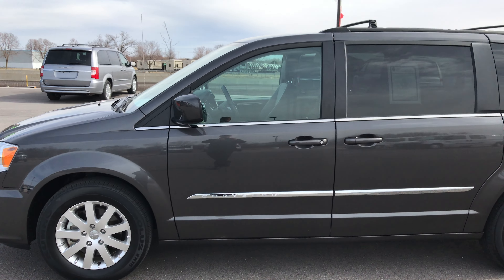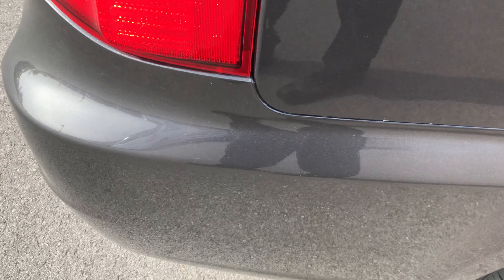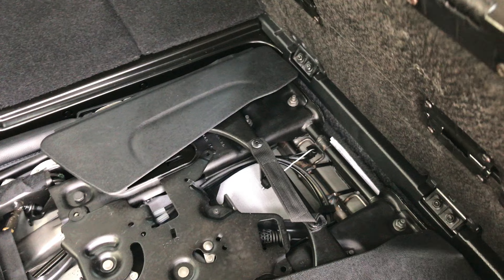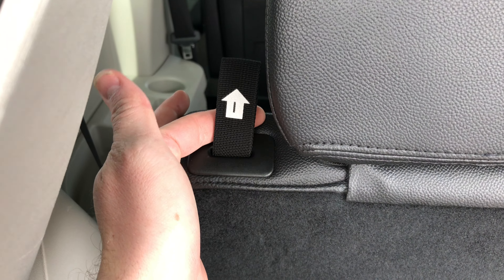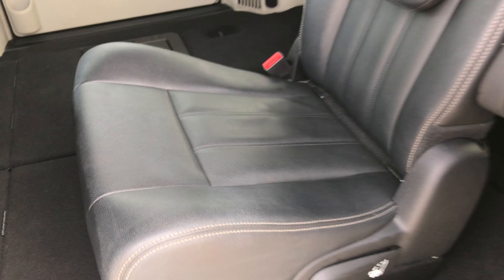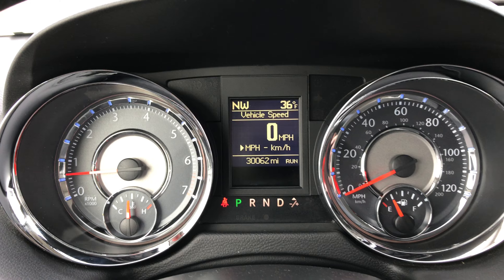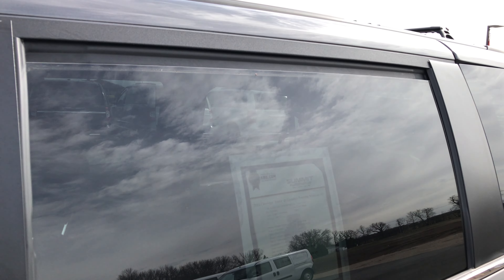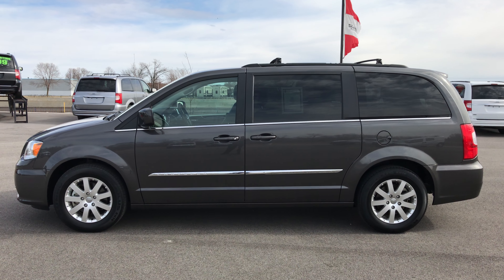2016 CHRYSLER TOWN AND COUNTRY USED MINIVAN FOND DU LAC WI $20,999 SOLD! 8952X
STOCK: 8952X
PRICE: $20,999
MILES: 30,017
MAKE: CHRYSLER
MODEL: TOWN & COUNTRY

1 Owner! Clean Title History! 3.6 Liter DOHC V6 Pentastar Engine with E85 Capabilities, 283 Horsepower, Four Door with Dual Power Sliding Side Doors, Stow 'N Go Seating Stow-N-Go, Touring Package, 6 Speed Automatic Transmission with Optional Manual Tap Shift, Front Wheel Drive FWD, Factory TV / DVD Player Rear Entertainment System RES, Reverse Backup Camera Rearview Camera, Power Driver's Seat, Non Smoker, Black Ebony Leather Seats, Captains Chairs, 2nd Row Quad Seating Quads, 3rd Row Seats Bench Seating, Seven Passenger 7, Heated Power Mirrors, Electronic Stability Control Traction Control ESC, Kumho Solus KH16 225/65 R17 Tires, Factory Alloy Rims Premium Wheels, Four Wheel Disc Brakes, Fog Lights, Roof Rack Luggage Rack, Chrome Trimmed Grill, AM / FM Radio Tuner, Sirius/XM Satellite Radio Capabilities Sirius / XM, CD Player, U Connect Hands Free Bluetooth Hands-Free Phone System Blue Tooth, Auxiliary MP3 Jack Portable Audio Connection, USB Jack Portable Audio Connection, 28 GB Hard Drive MyGig, Keyless Entry System, Power Raise and Close Rear Gate, Rear Window Defroster, Adjustable Height Seatbelts, Driver and Passenger Front Air Bags, L.A.T.C.H. Child Safety System, Side Curtain Air Bags SRS Safety Restraint System, 2nd Row Power Windows, Multi-Function Steering Wheel Controls, Homelink System with Three Programmable Buttons for Garage Doors, Lighting Systems & Security Systems, Compass, Outside Temperature Display and Mileage Display, Dual Multi-Zone Climate Control , Rear Air Controls, Factory Floormats, Woodgrain Dash And Door Trim, Air Conditioning AC, Cruise Control, Power Locks, Power Windows, Automatic Headlights Autolamp, Tilt/Telescope Steering Wheel, 115V / 150W Auxiliary Power Outlet, Side Rear Window Power Vents, 3 Year / 36,000 Mile Remaining Factory Bumper to Bumper Warranty, Whichever comes first, 5 Year / 60,000 Mile Remaining Powertrain Factory Warranty, Whichever comes first, Granite Crystal Metallic Clearcoat, One Owner! Clean Autocheck! Very very clean inside and out! This is one of the sharpest 2016 Chrysler town & country minivan vehicles we have ever had on our lot! Make your move before this super clean mini van is gone!

STOCK: 8952X
PRICE: $20,999
MILES: 30,017
MAKE: CHRYSLER
MODEL: TOWN & COUNTRY